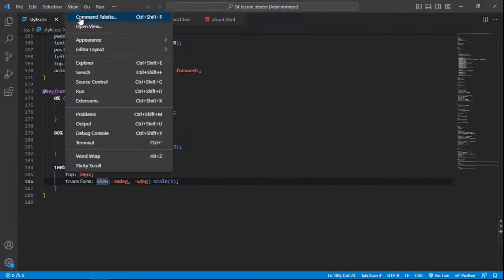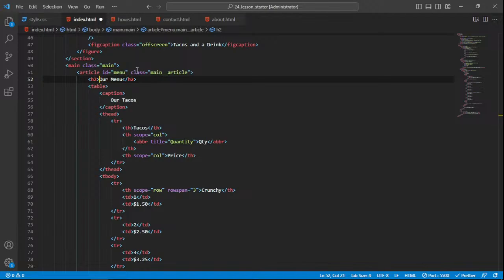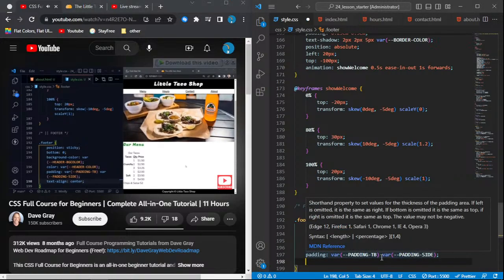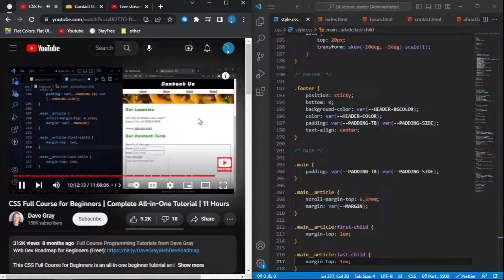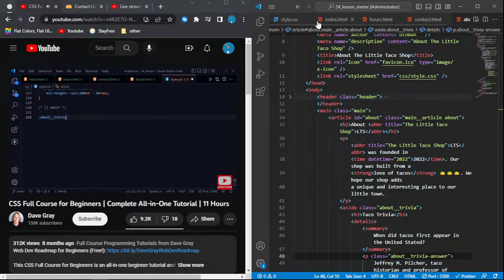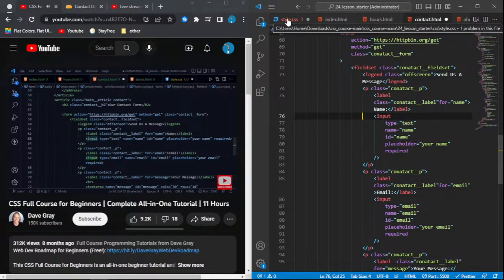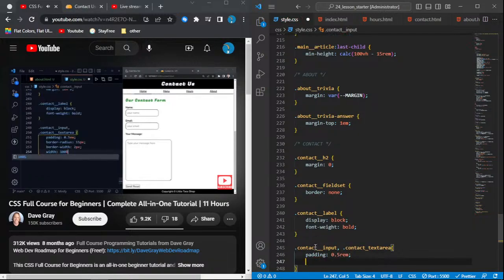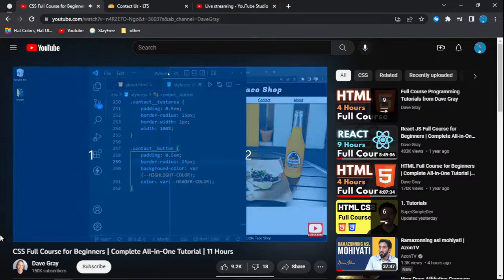My journey on learning WebDev | CSS #3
Hey, this is me learning how to code. In this series I will be learning  webdev.